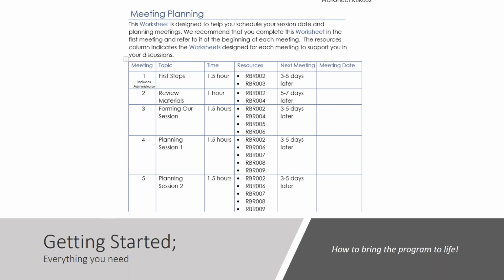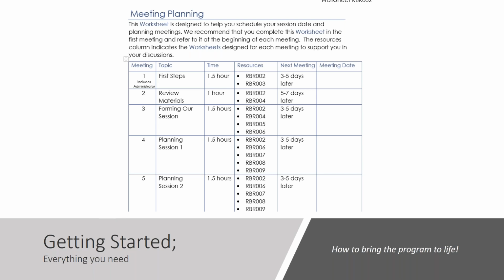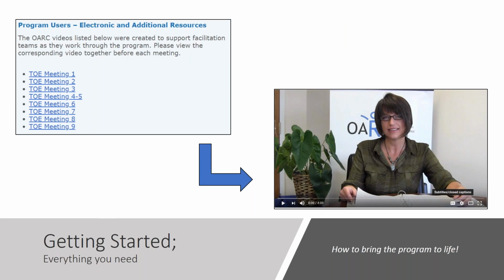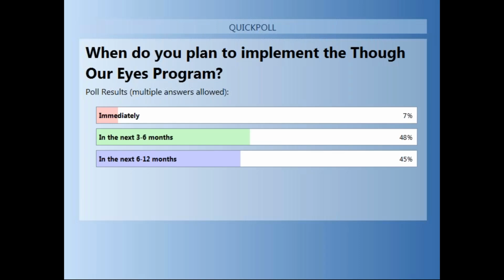2018 Program Update - Through Our Eyes Bringing the Residents Bill of Rights Alive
June 2018
OARC is pleased to announce that we have received special project funding from the Ontario Ministry of Health and Long-Term Care to provide one copy of the “Through Our Eyes” program to ALL long-term care homes in Ontario!  The Ministry’s investment in this program demonstrates a commitment to residents’ rights and the value of OARC’s innovative approach to educating the long-term care community about the Residents’ Bill of Rights.

All Ontario long-term care homes have a copy of this program (distributed in March 2018).